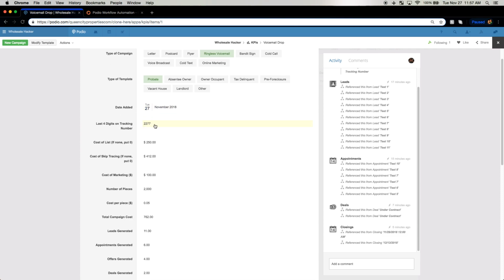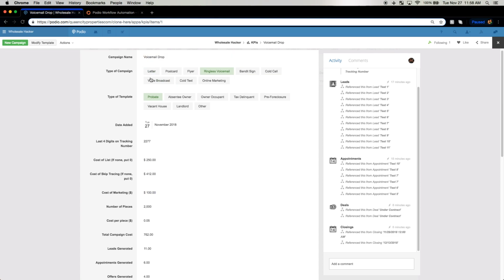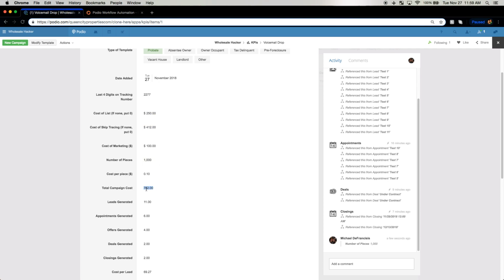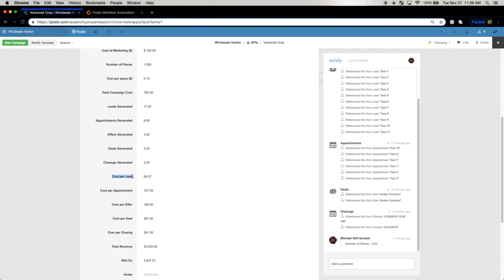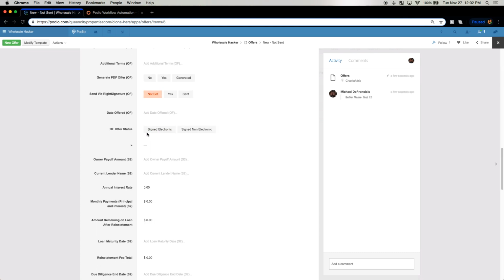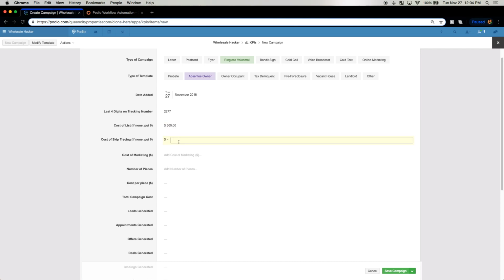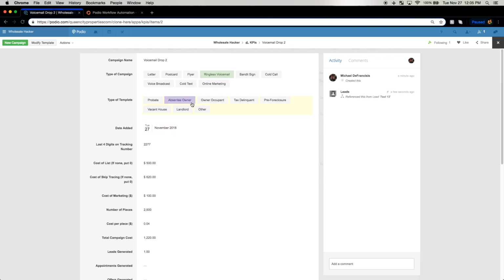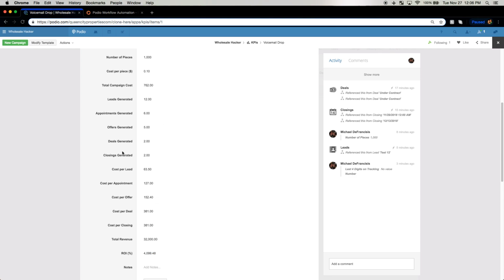KPI Tracking - Wholesale Hacker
Learn how the Wholesale Hacker system can track all of your KPIs in your real estate investing business!  Are you doing marketing?  If so, you need to track how it's performing, otherwise you could be throwing money down the drain!  Let Wholesale Hacker help!